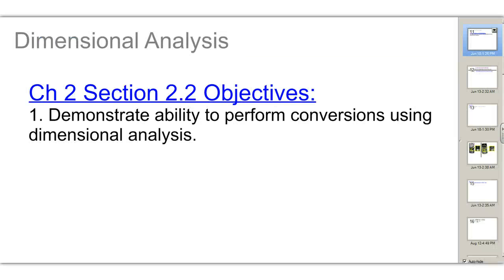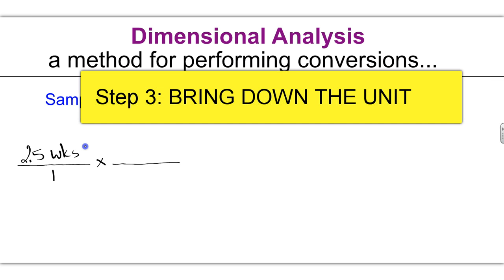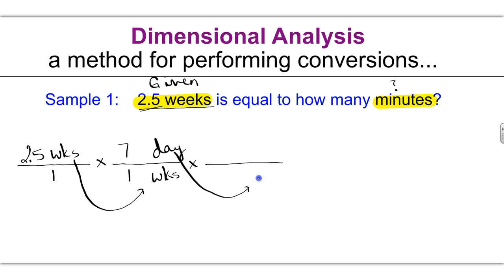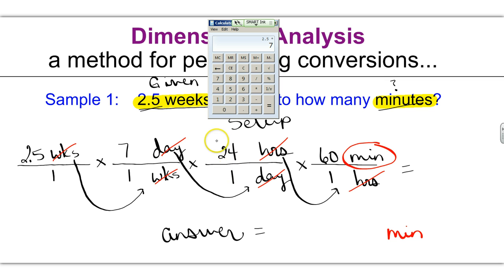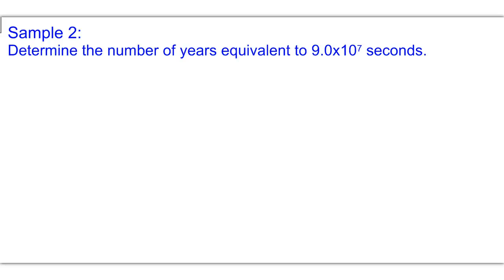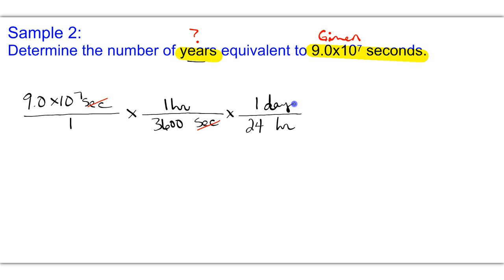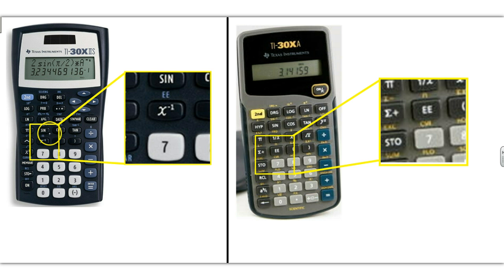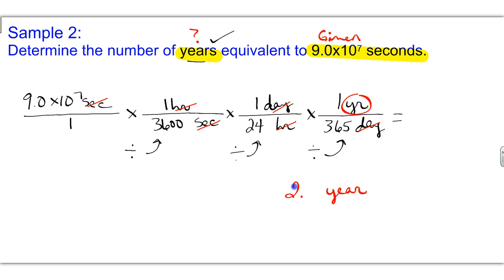Chem Ch 2 Section 2.2 - Dimensional Analysis